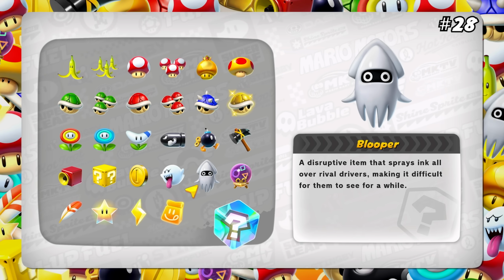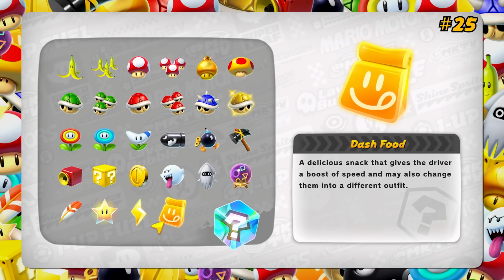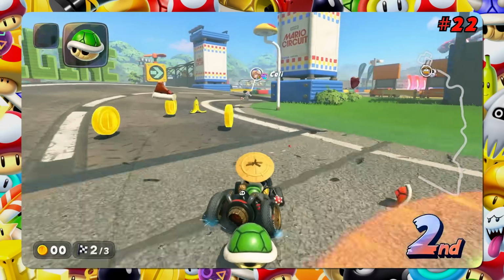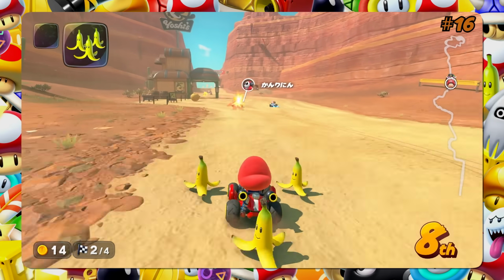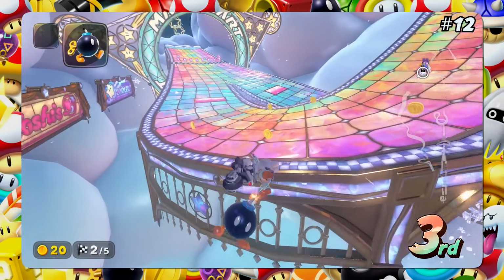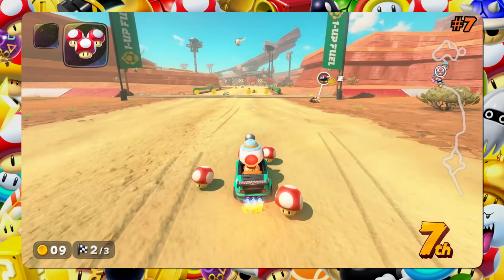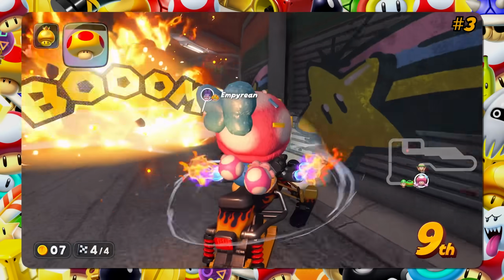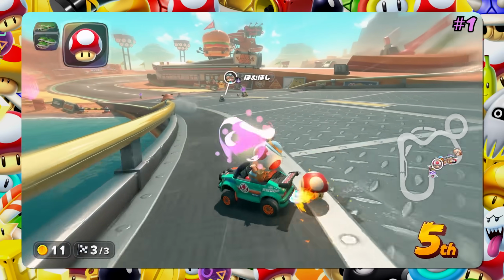Ranking EVERY ITEM In Mario Kart World!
SUPPORT ME TO BECOME A NINJA!